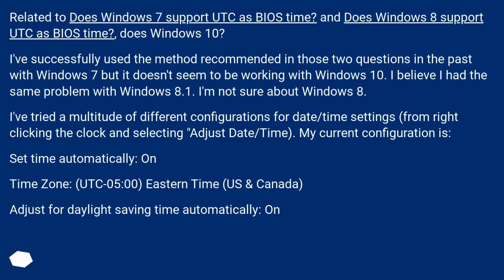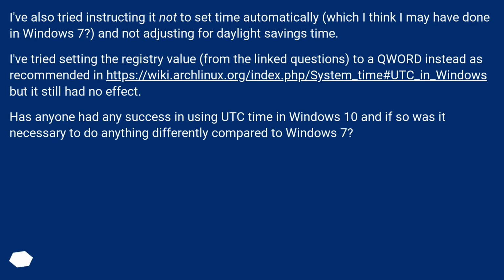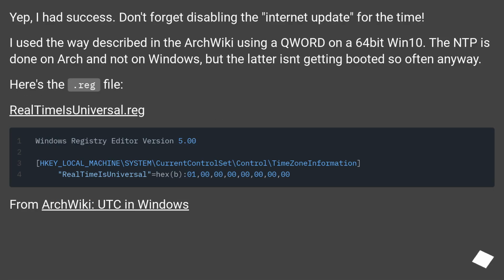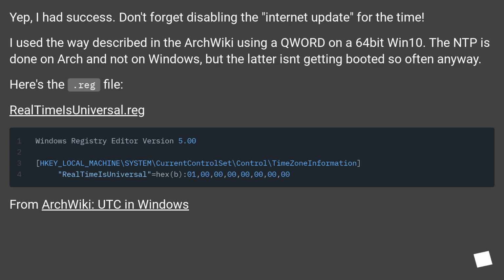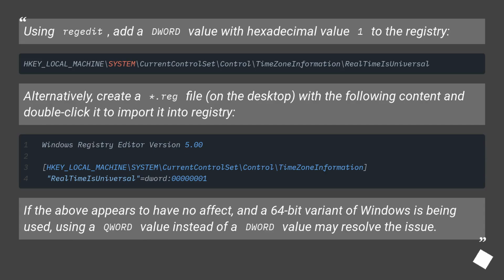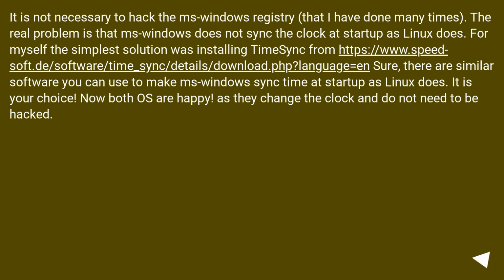Does Windows 10 support UTC as BIOS time?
Chapters
00:00 Question
01:54 Accepted answer (Score 122)
03:13 Answer 2 (Score 0)
03:49 Thank you